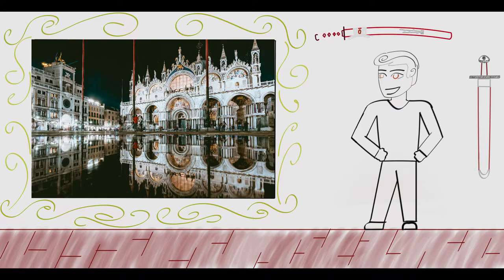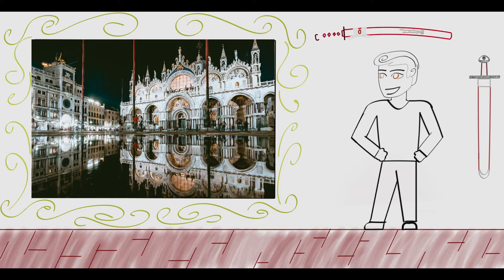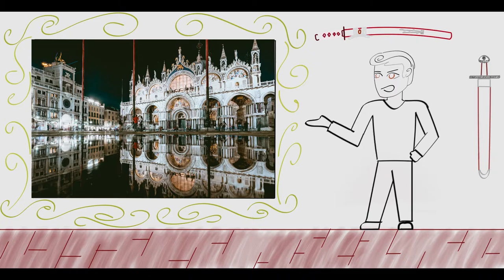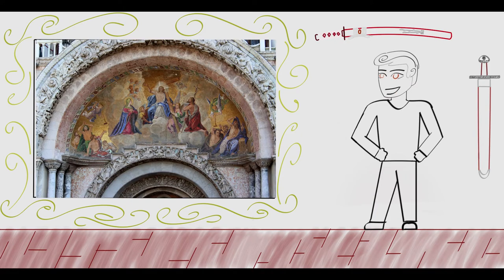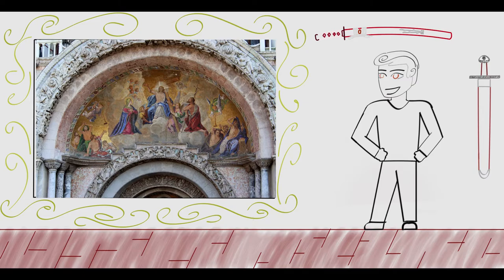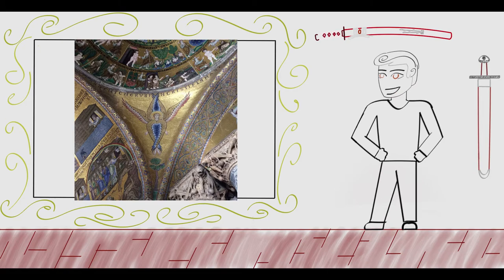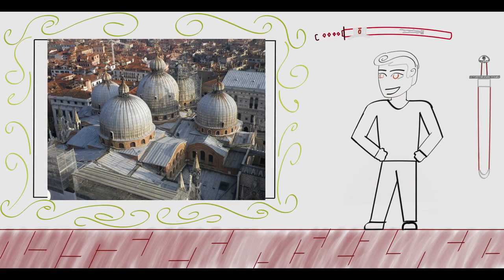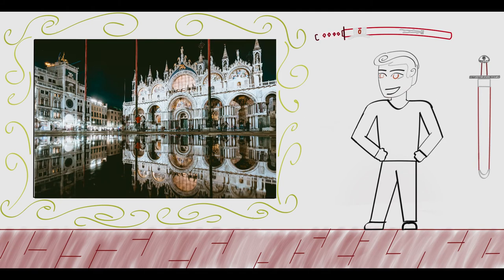St. Mark's Basilica "Visually Stunning" Quick Review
This is a simple, very short, and "visually stunning" review of St. Mark's Basilica in Venice. This is my first video and a bit of a test run. I hope to have better audio and visuals in the future as well as longer videos. Never the less I hope you enjoy.